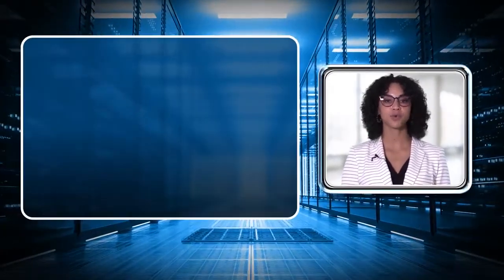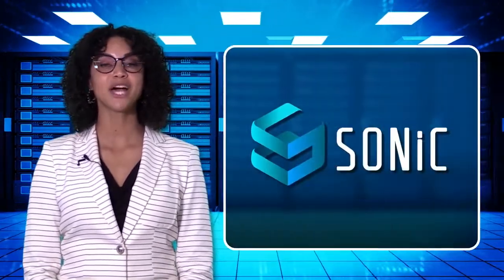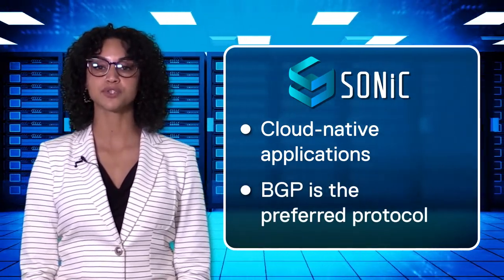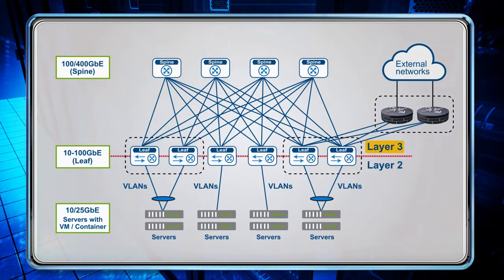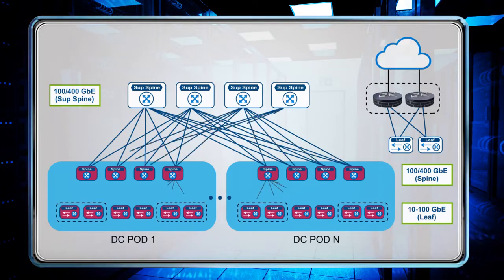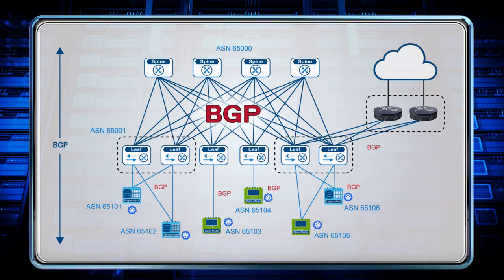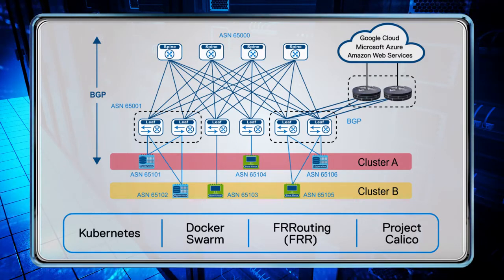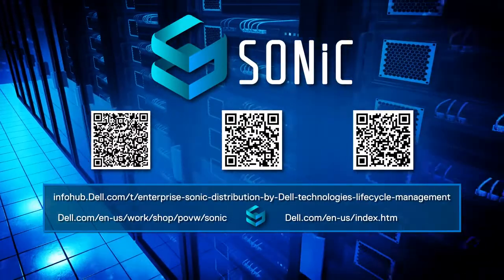Dell Enterprise SONiC Deployment in the Cloud Data Center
Dell Technologies Product Manager Michelle Kimbrough discusses deploying Enterprise SONiC at cloud inspired customer data centers, and why Enterprise SONiC is a great fit. If you’re an IT decision maker or a cloud service or cloud inspired customer looking to build scalable on-prem data center infrastructure with high performance, lower cost of ownership and simplified operations, this video is for you!

Understand requirements of building the cloud data center and how Dell Enterprise SONiC fulfills these needs and lowers costs. The solution provides flexible infrastructure, lower capex and opex costs, cloud-native applications and uses BGP as the preferred protocol. The video covers the 2 types of deployment models to deploy Enterprise SONiC in cloud inspired data centers.

0:00 Introduction
1:03 Requirements for building the cloud data center
1:50 Dell Enterprise SONiC benefits
2:28 BGP in data center fabrics
3:08 Deployment models for Enterprise SONiC
6:00 Built around Container Architecture